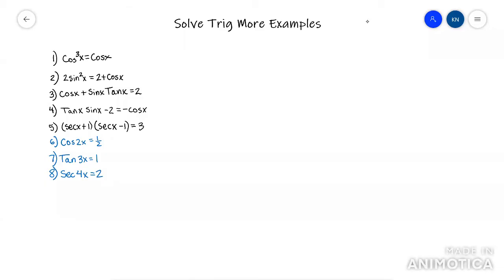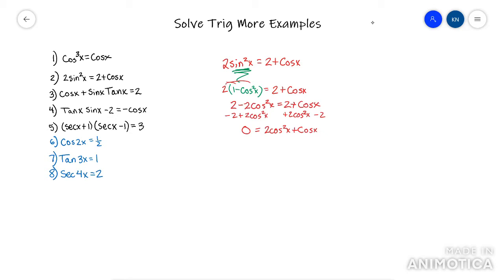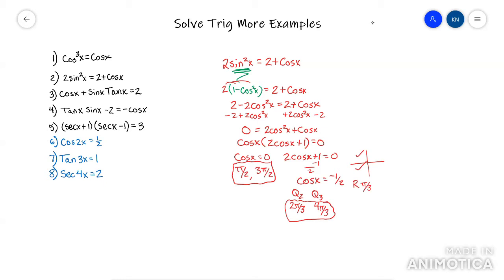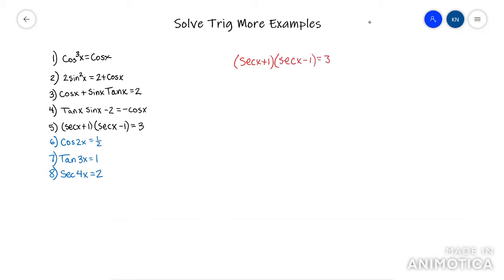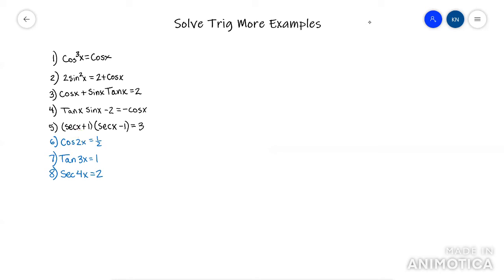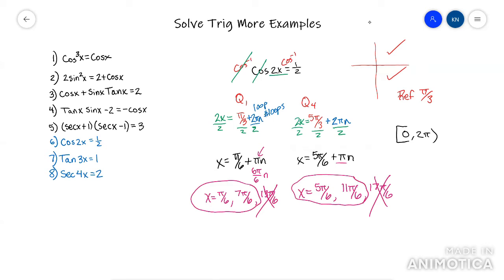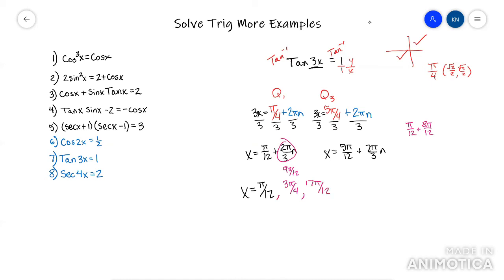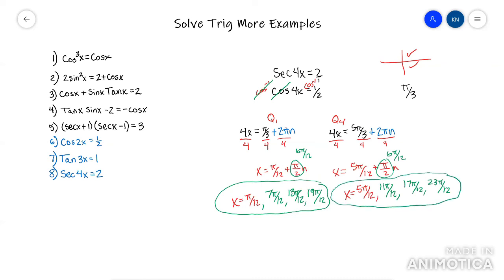Solve Trig Equations Part 2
More examples of solving Trig equations.